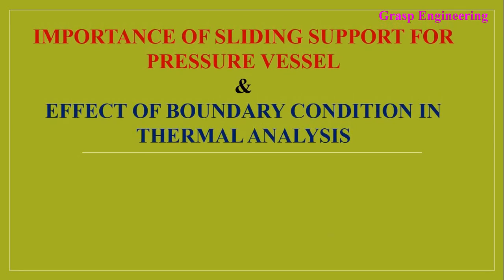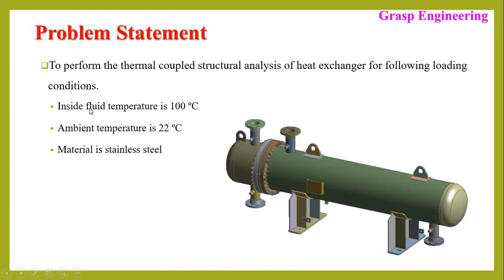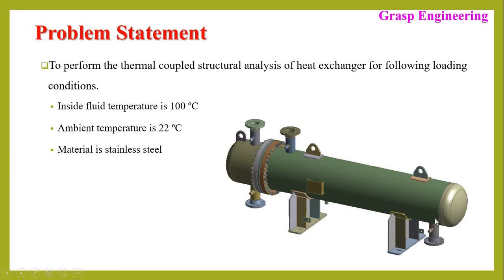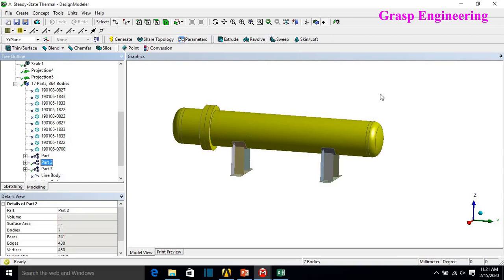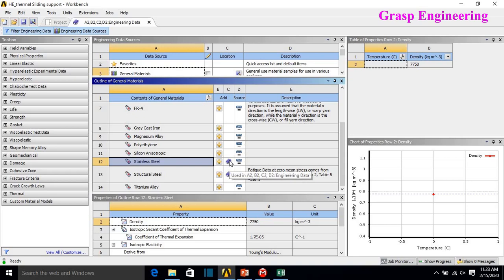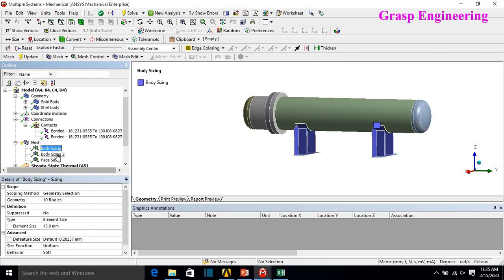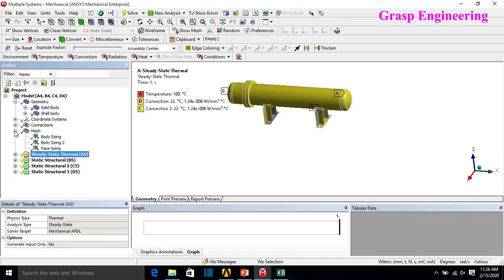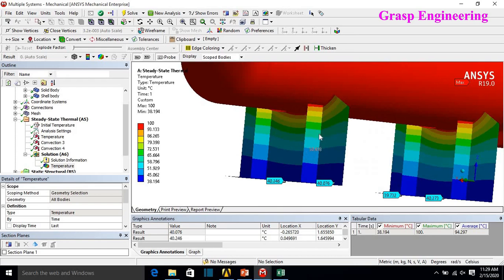Effect of Boundary Condition in Thermal analysis Using ANSYS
This video present Importance of sliding support for pressure vessel & Effect of boundary condition in thermal analysis Using ANSYS. It shows how to perform thermal and thermal coupled structural analysis of heat exchanger. It also highlights thermal displacement calculation and correctional with ANSYS FEA results.

18. Hydrostatic Pressure application in ANSYS